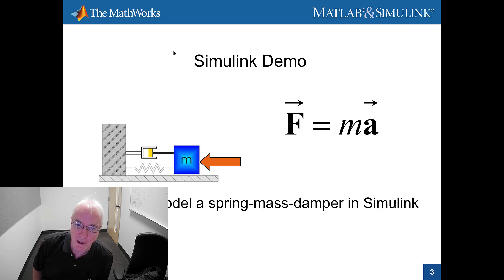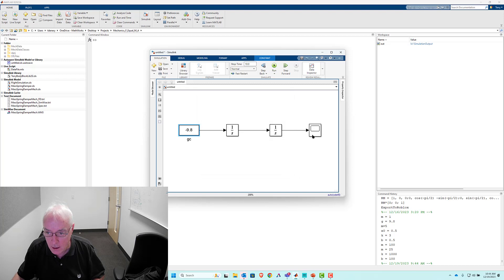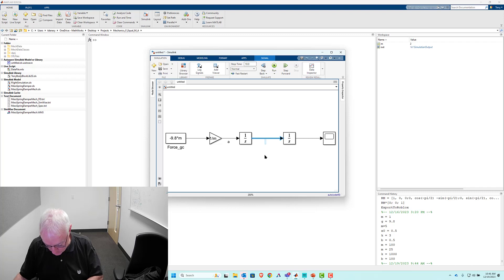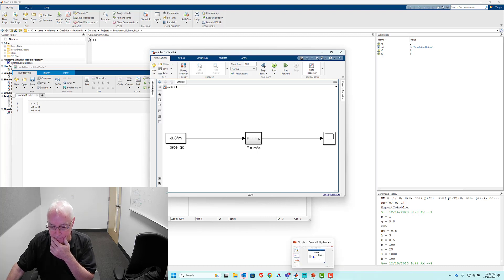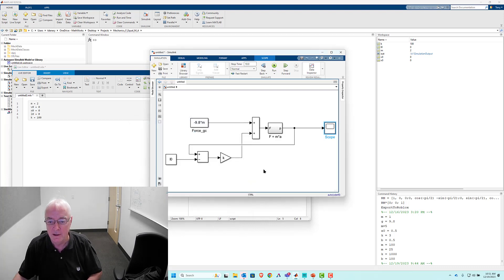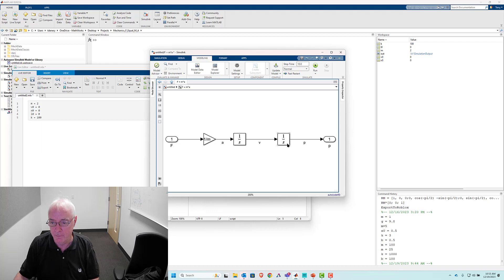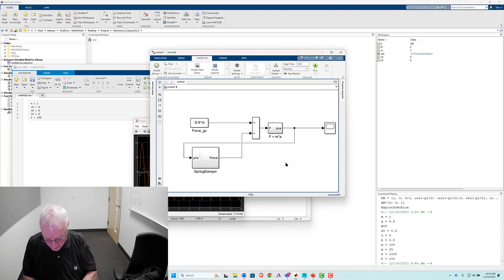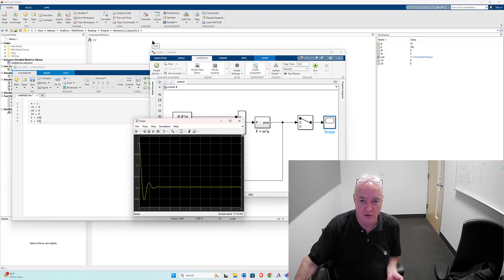Engineers Studio #84 -- Introduction to Simulink solving the Mass-Spring-Damper ODE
In this video, Terry opens up a new, and blank, Simulink model, and quickly constructs a solution to the second order differential equation describing the mechanics of a mass-spring-damper system.